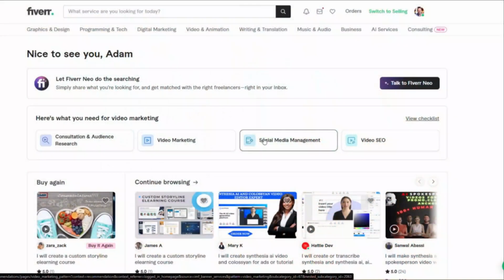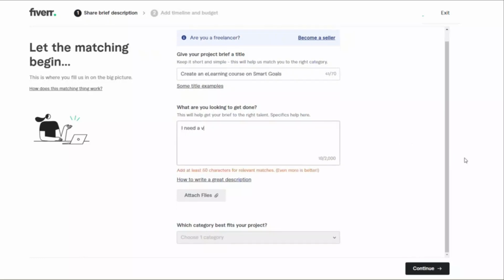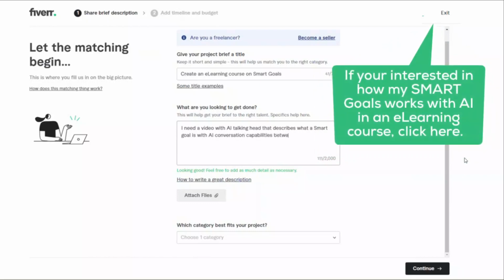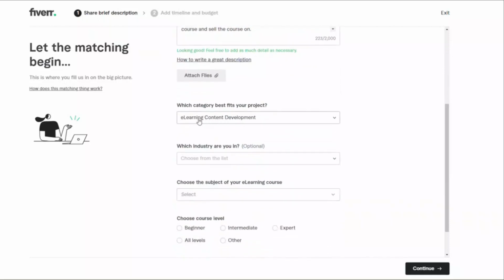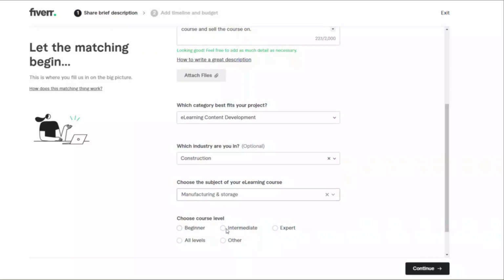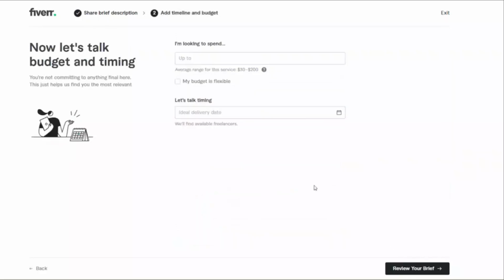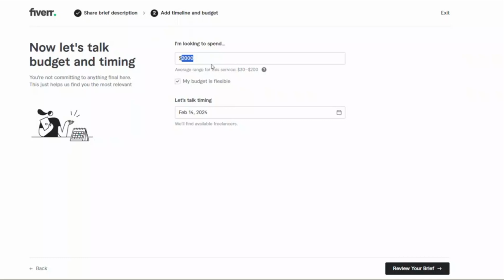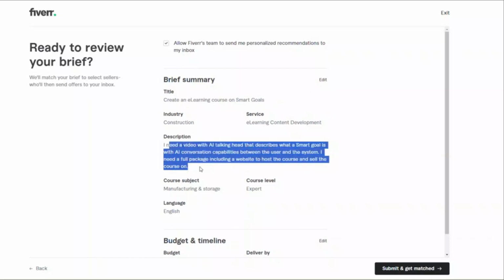How to send a job to Fiverr Freelancers | Fiverr Briefs Overview | Get Fiverr RFQs [2024]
If you have a job that you want hungry Fiverr freelancers to bid on, then you can use the Fiverr Brief solution.  This hidden gem sends your message out to all freelancers that opt-in to this function.  Freelancers will get your message and start a conversation based on the message almost immediately.

The advantage is that you're sending your request out to people that want the work and that have gigs in a related category as your brief.

Always check the Fiverr profile and ask for sample work from the freelancer.  Inspect well and negotiate with the freelancer over the details and how they will meet your expectations.  Most freelancers can strike up a Zoom call with you to review your needs.

Ping me on Fiverr if you have any questions.  I LOVE the platform and have met so many great people it's hard to imagine.  I'm grateful to be one of the few handpicked Top Rated Fiverr freelancers!